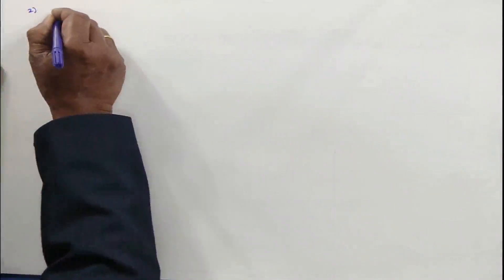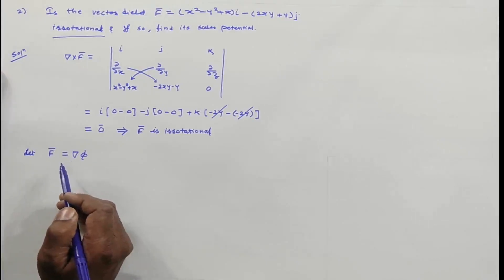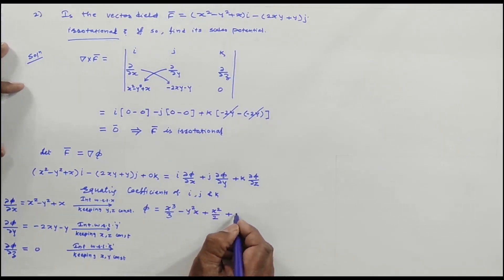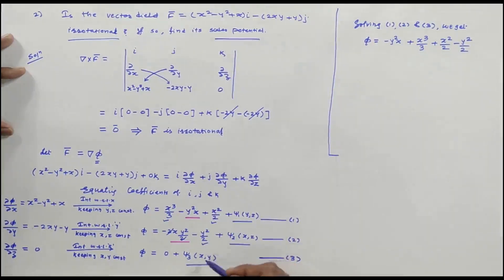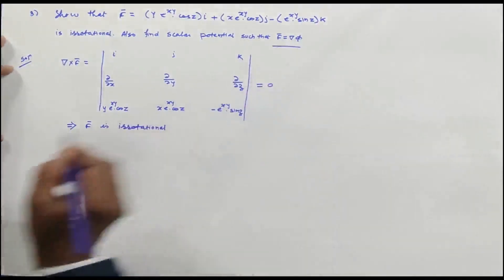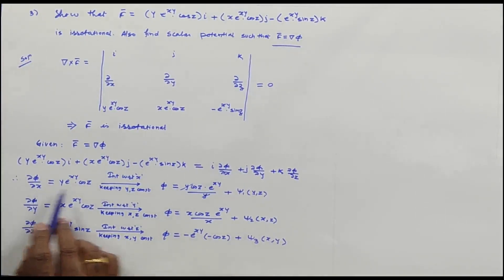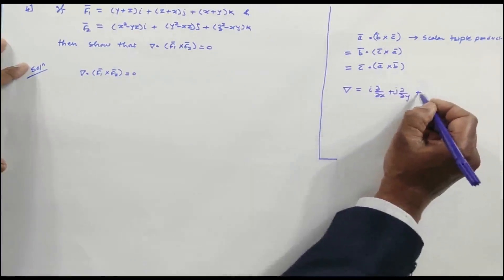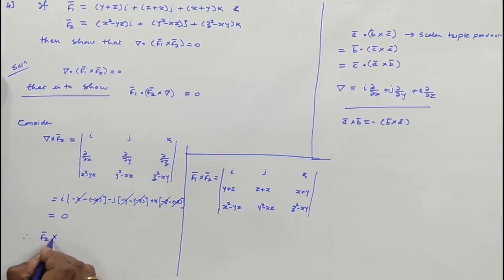Irrotational Feild 2